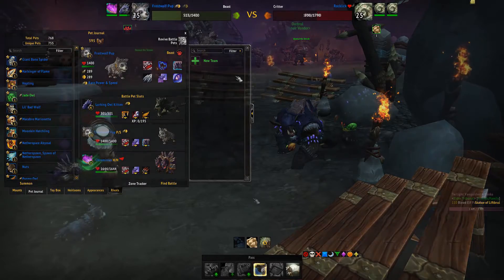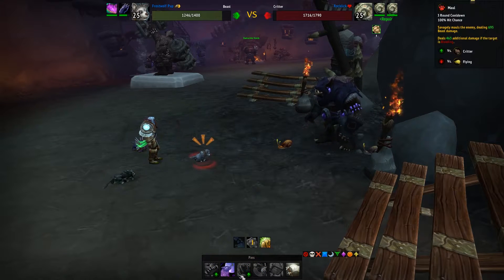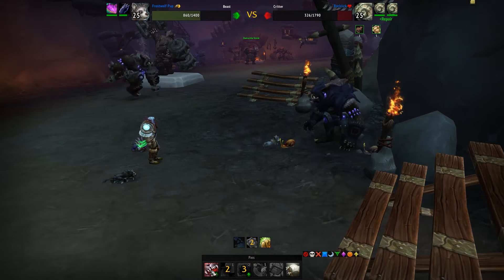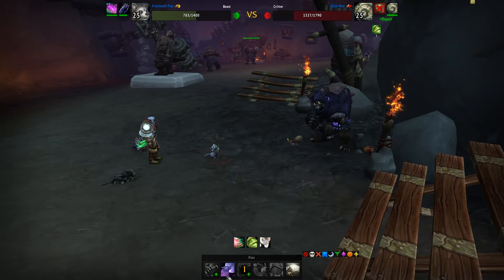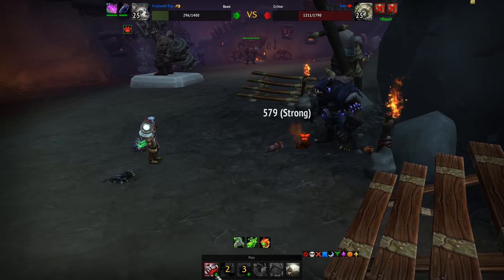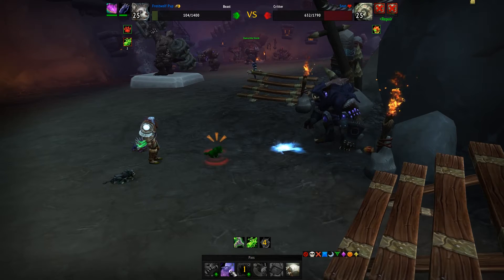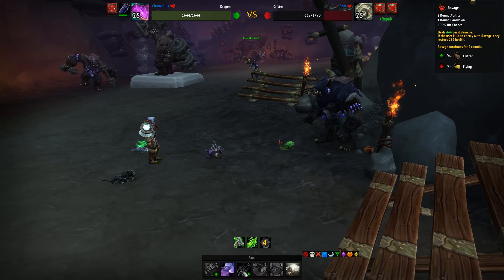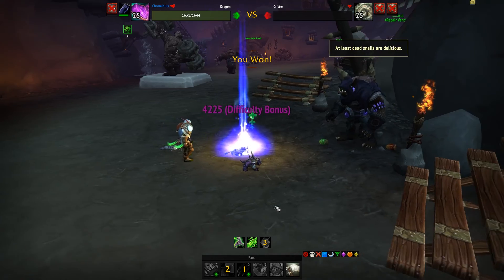Pet Battle Snail Fight Two Pets Leveling Guide